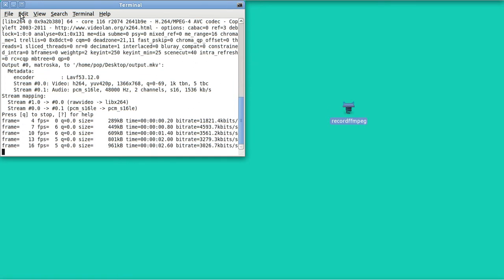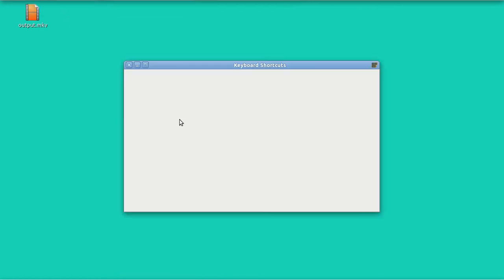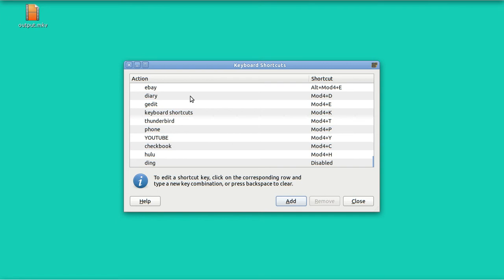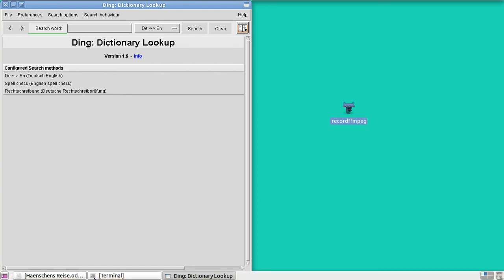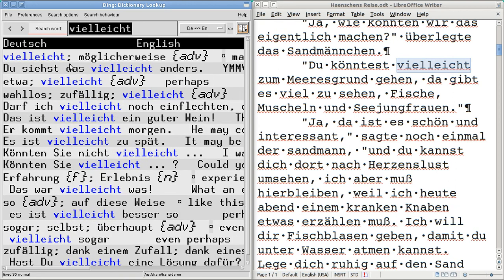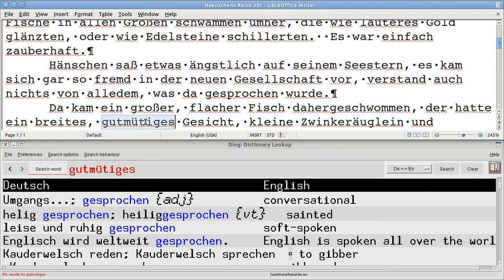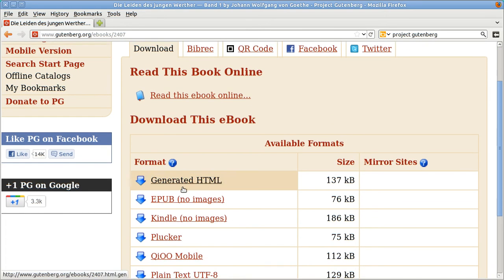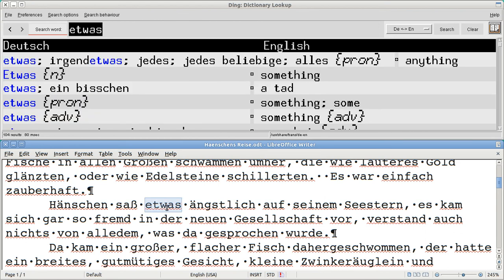Ubuntu Basics (GERMAN--ENGLISH DICTIONARY, DING TUTORIAL)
How to install German-English dictionary called "Ding" using Ubuntu Software Center.  How to get German text from Project Gutenberg.  How to assign CtrlAltD key to open Ding in Keyboard Shortcuts.  How to enlarge text in Ding.  How to instruct Ding to translate highlighted text.